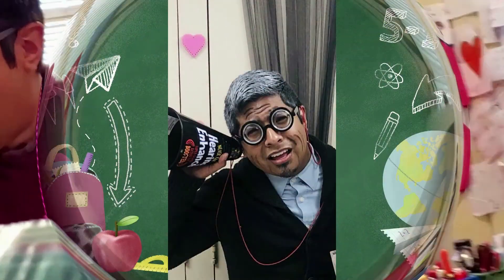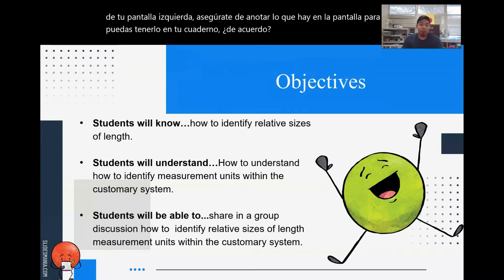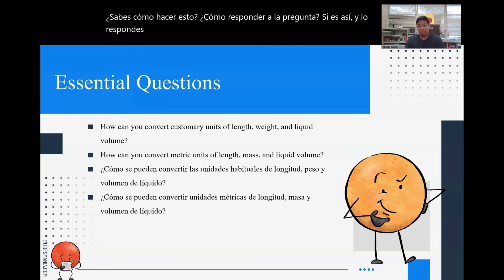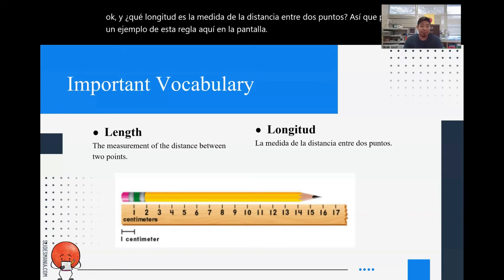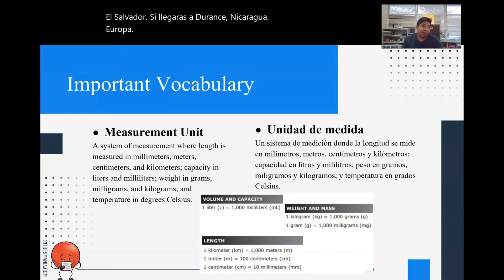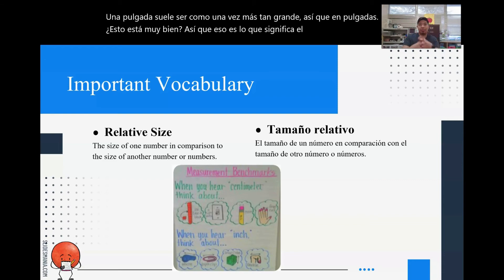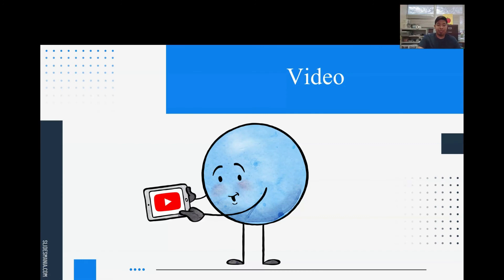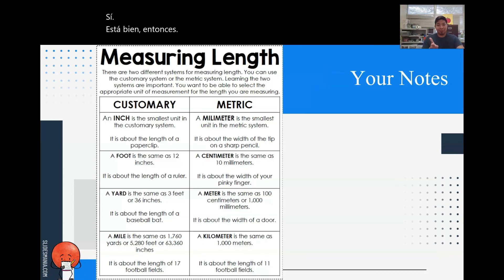4.8A Length Part 1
Students will learn about the Customary and the Metric System.